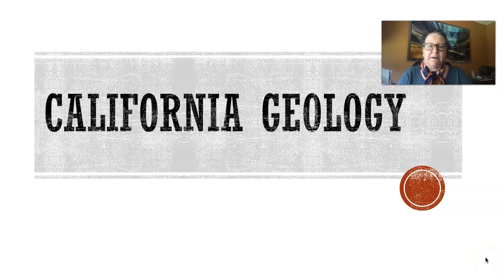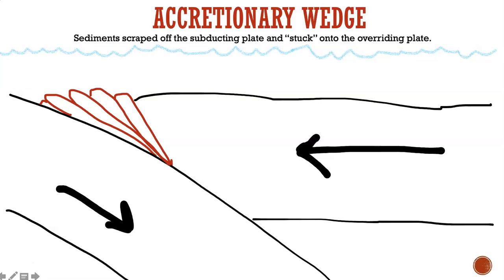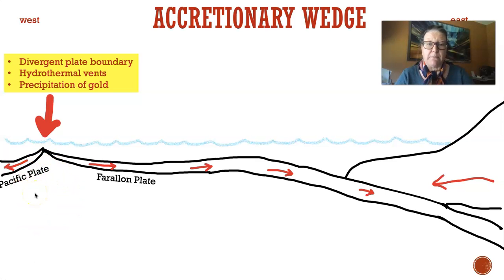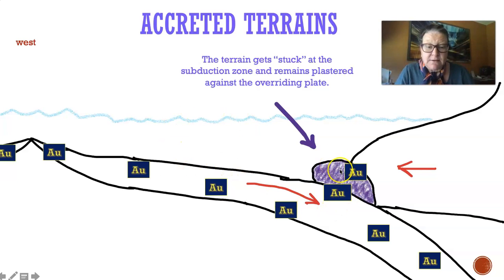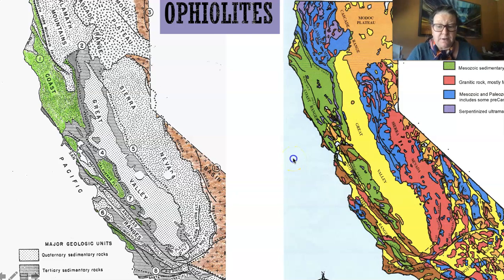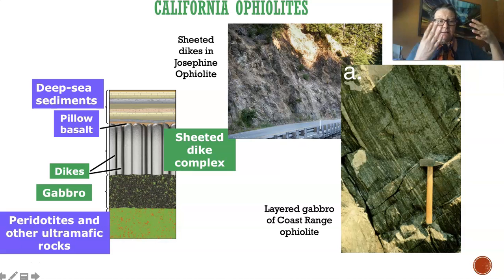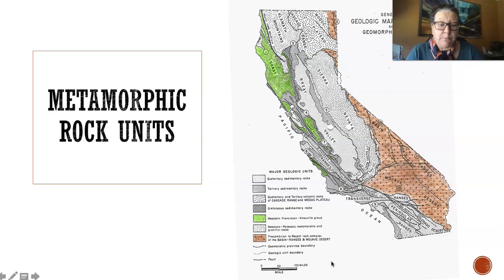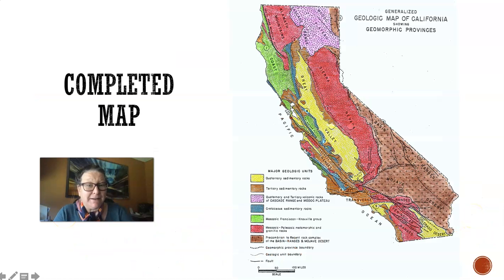CA Map Part 3 Metamorphic Rocks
This third video provides guidance for coloring the metamorphic rock units on the geologic map of CA. It provides a short discussion of the geologic origin of these rock units. It is important that you watch and understand the geologic history described here.